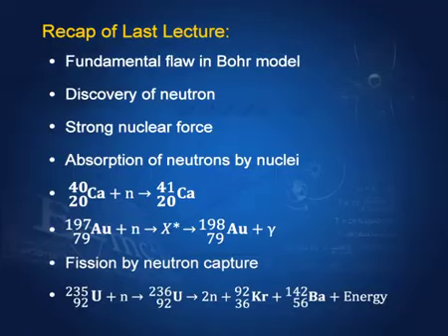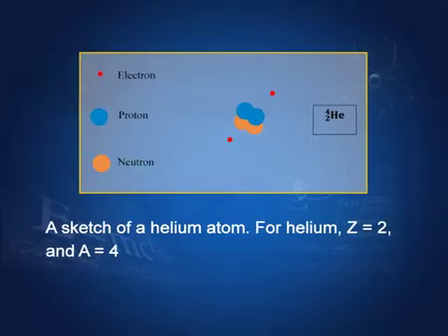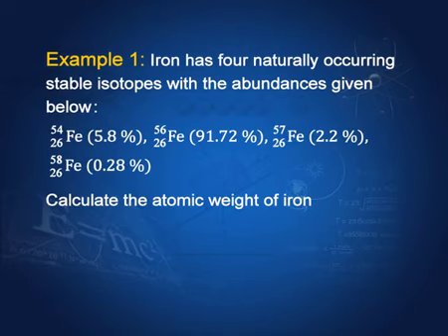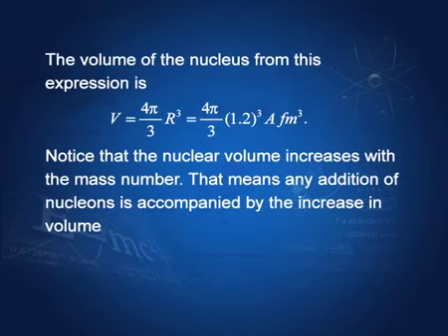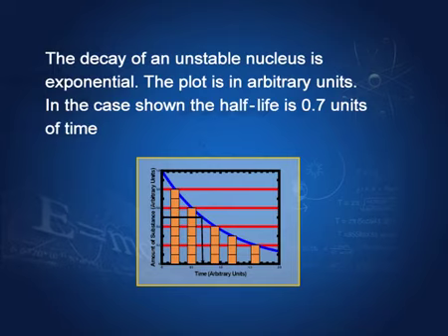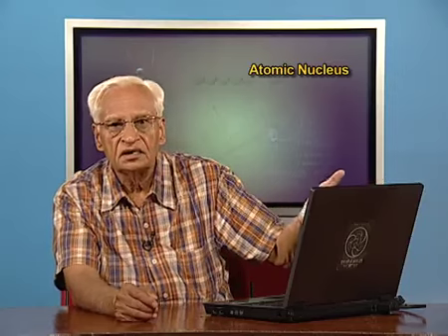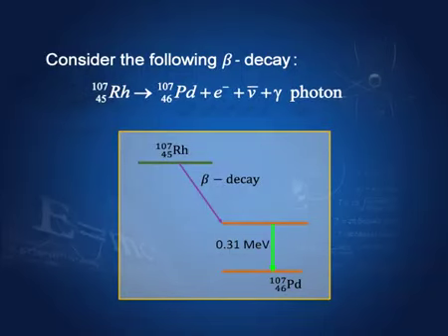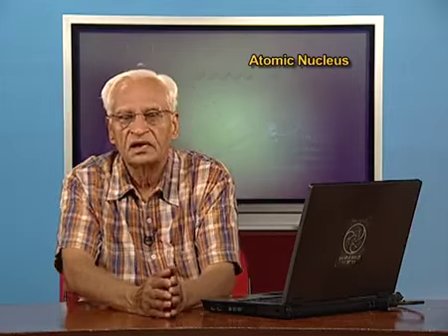NCERT / CBSE Class 12 Physics - Nuclei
Nuclei - ( नाभिक )